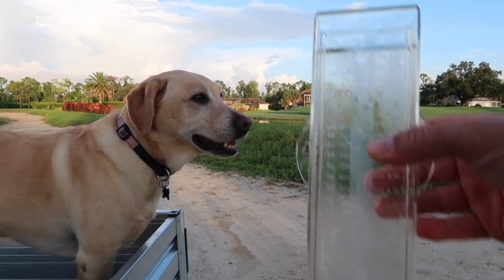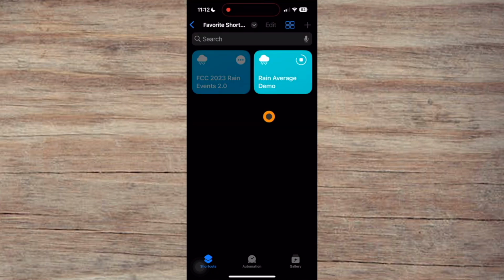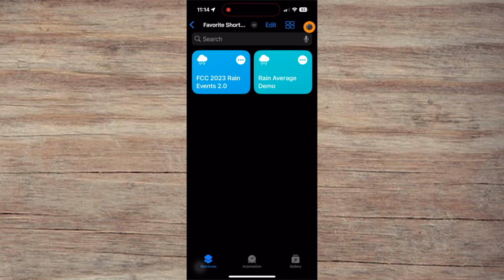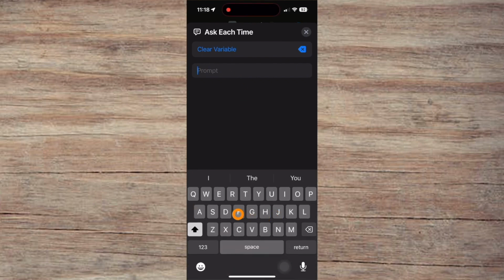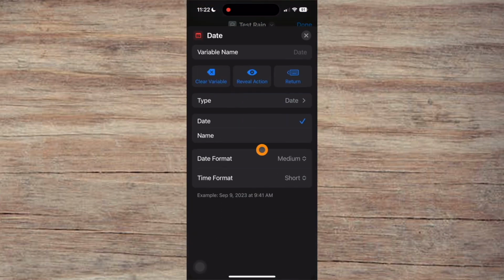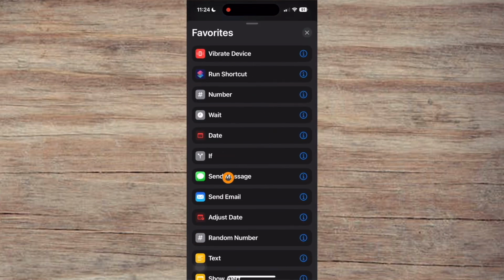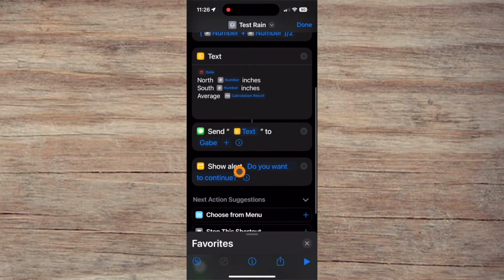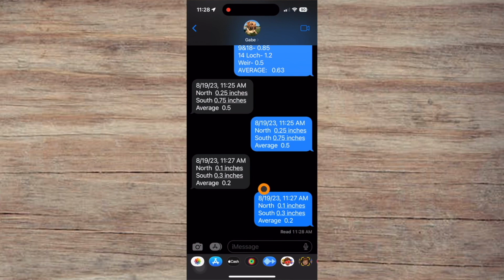iOS Shortcuts for Rainfall Data: Part-1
We use the iOS Shortcuts app to help us collect and communicate golf course maintenance date. Once setup, it is amazing how answering a couple questions can collect and save the data for you, send a text message and/or email, all at the same time. If you are not using Shortcuts in your golf course maintenance operation, you are missing out. The possibilities are endless! In this video you will see an example on how we save rainfall data at the golf course, and how we communicate that information out. This video will also help you build your own rainfall Shortcut, so you can start making your own programs.

Timecodes
0:00 - Intro
0:30 - Demo for rainfall data using Shortcuts
3:06 - Building and sending the data with Shortcuts
10:32 - Out

If you want to see more videos like this, let me know.